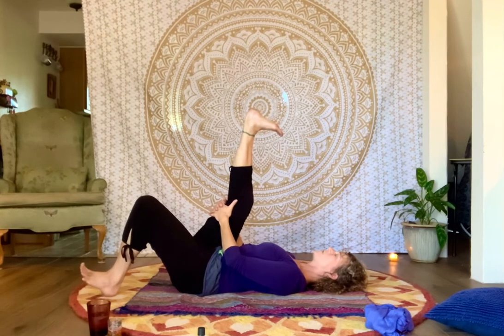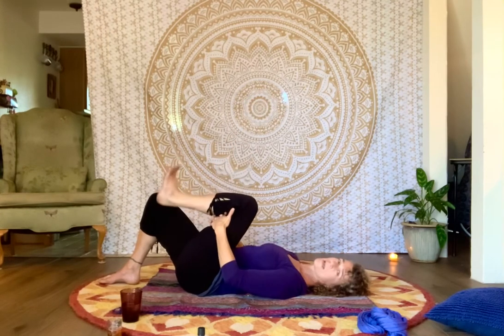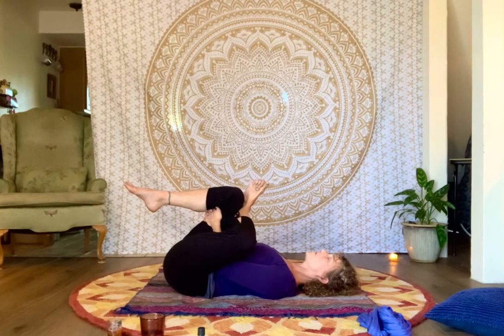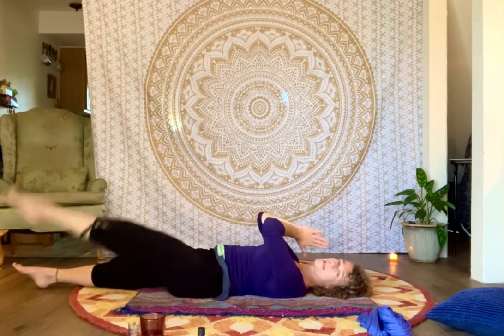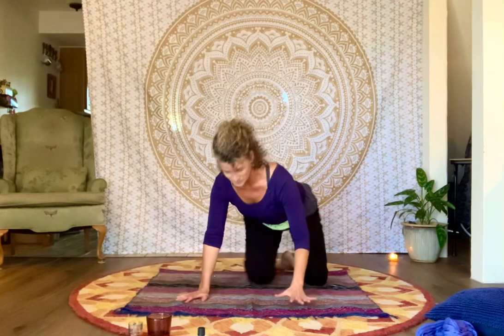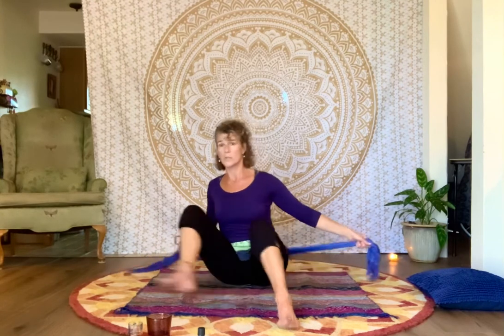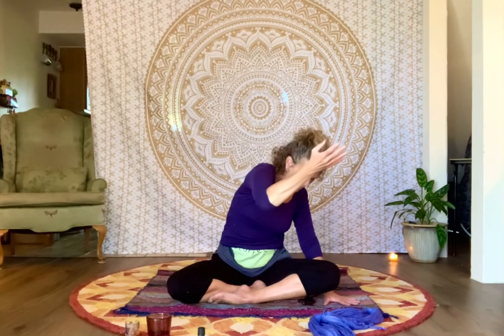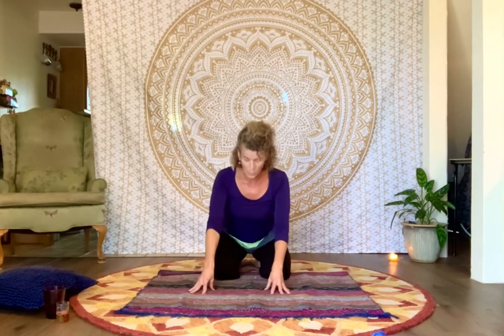Stretch & Relax ~ Full body stretching from bottom to top